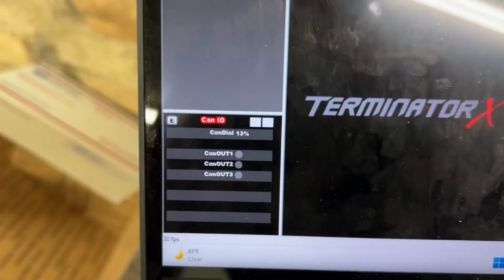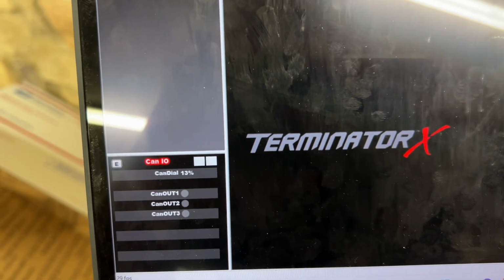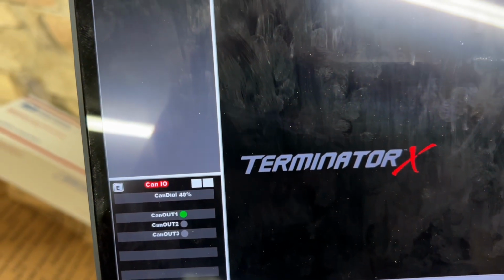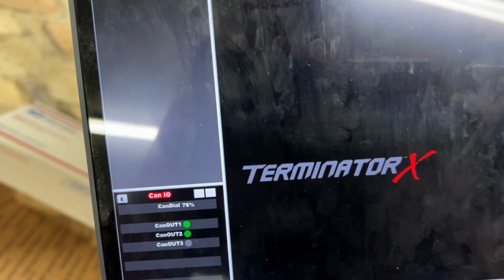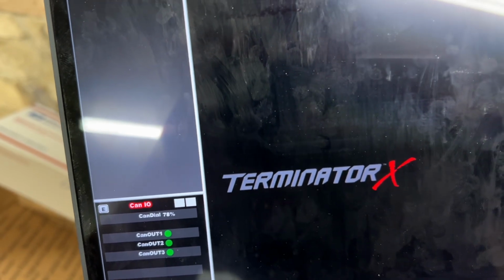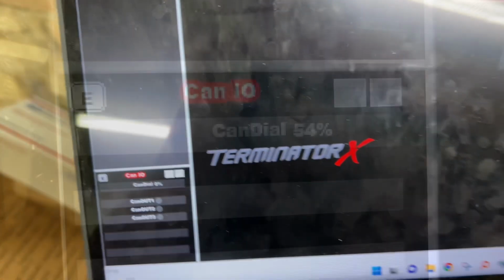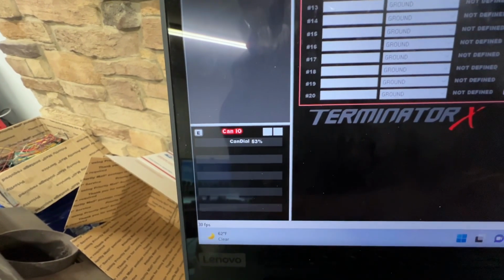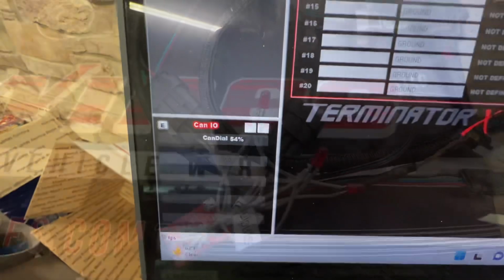Can bus flex and dial a boost board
Can bus dial and flex sensor to test out, what do you guys think these